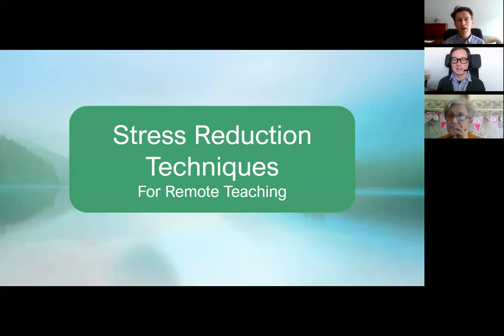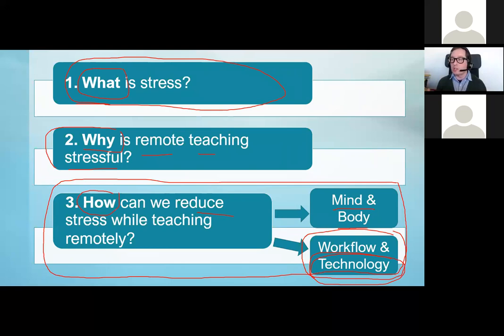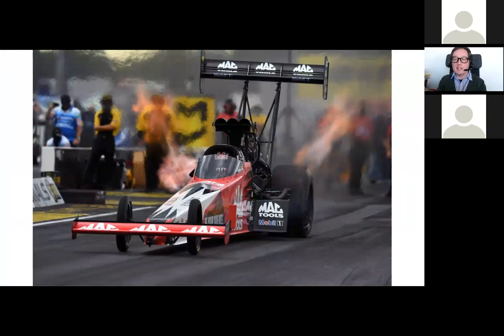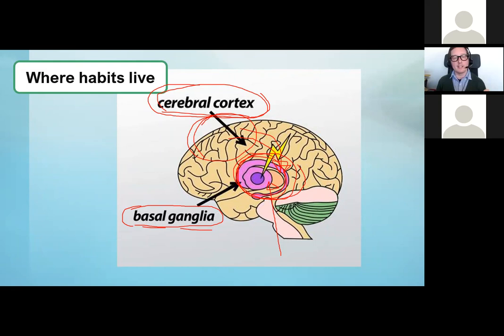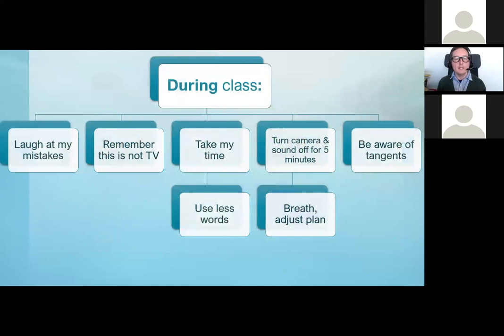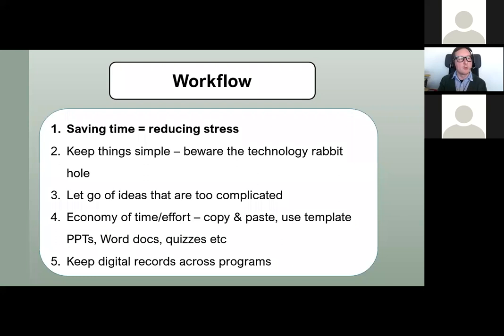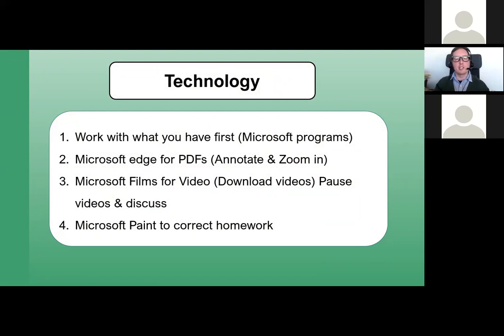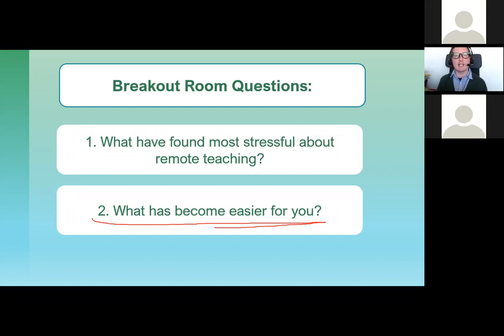Stress reduction techniques for remote teaching - Mark McGuigan, Tipperary ETB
In this webinar, Mark McGuigan outlines a range of stress reduction techniques for remote teaching.